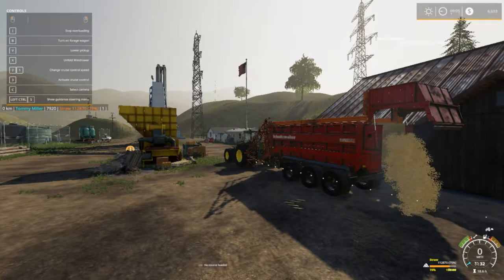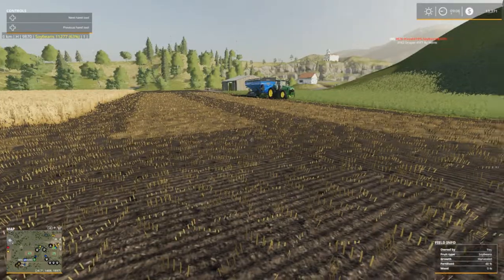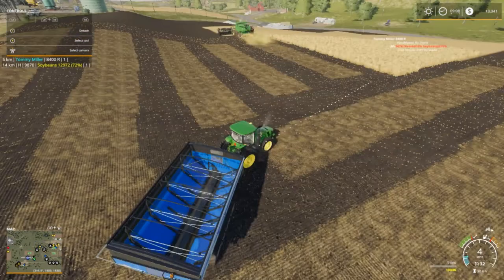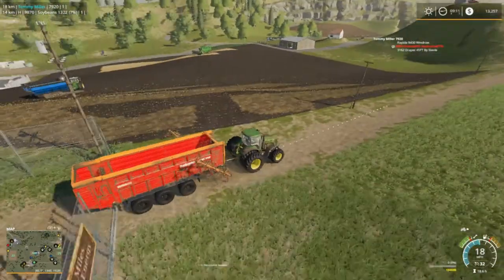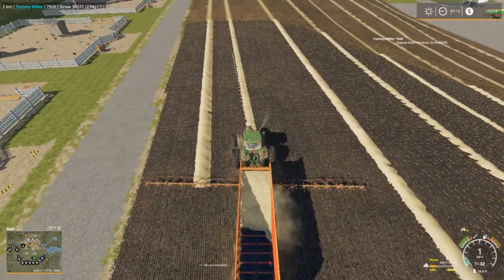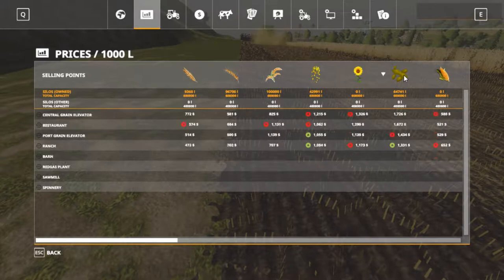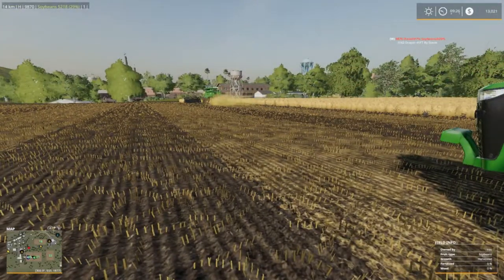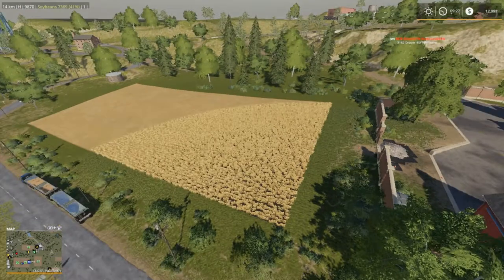Let's Play Farming Simulator 19, Ravenport Ep 61, Soybeans Harvest Part # 1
My Mail:
Tommy Miller
15 Trailer City Road
Luxora, AR 72358
Credit Music:
Victory